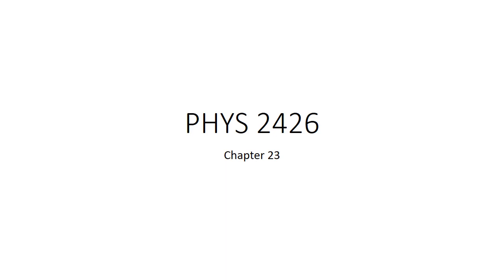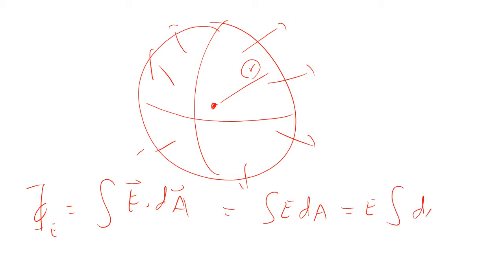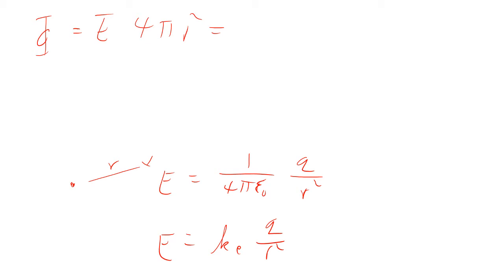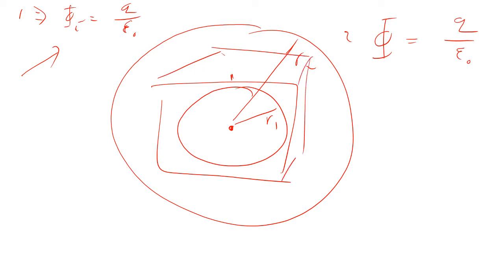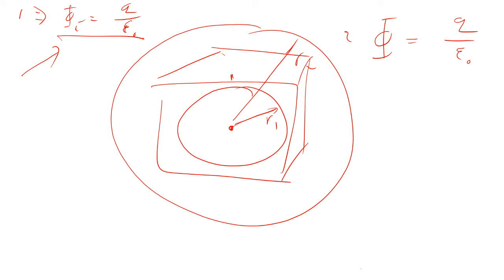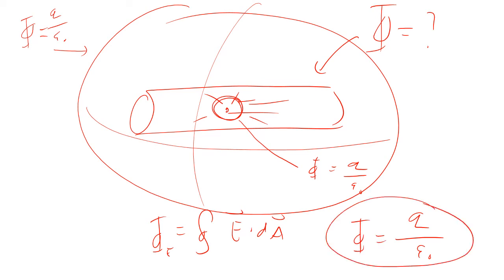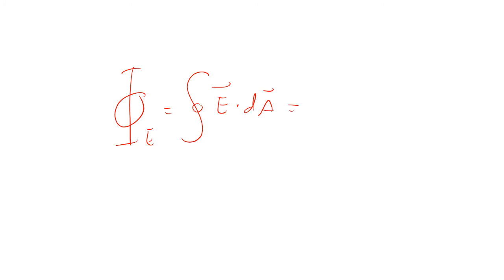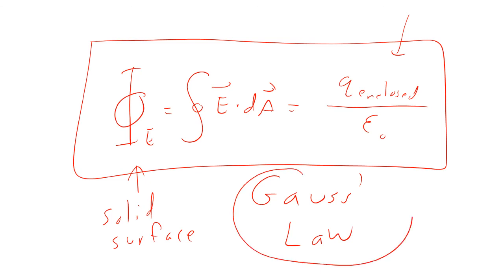PHYS 2426 Gauss' Law